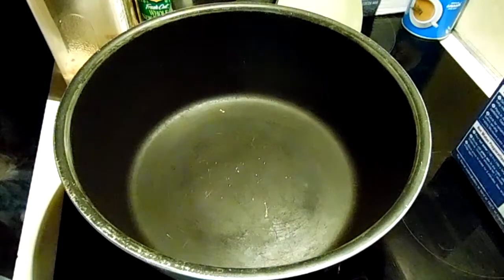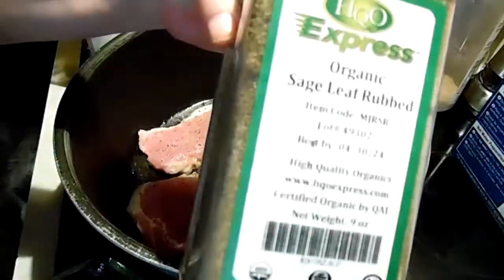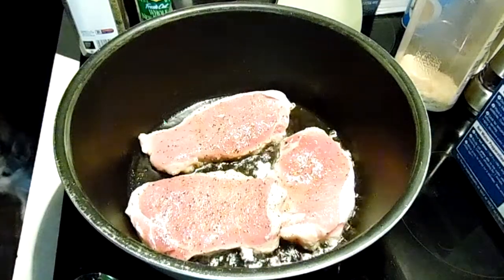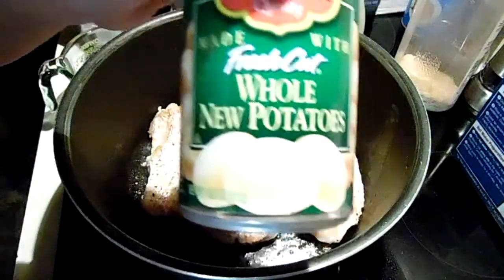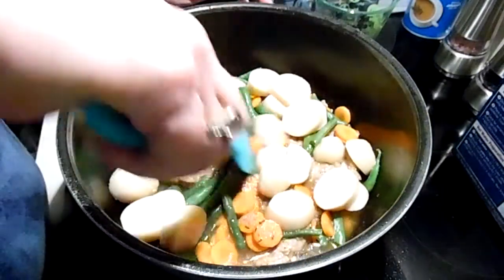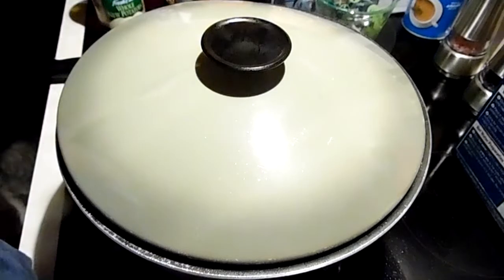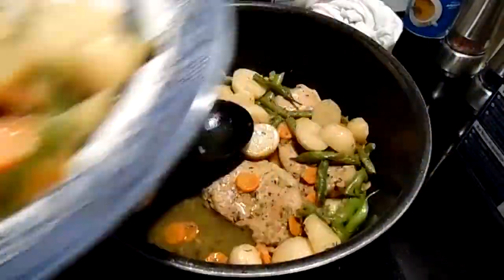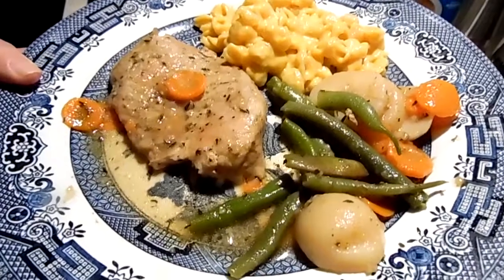Prepper Pantry Meal One Pot Meal Grandpas 4 Pork Chops Delish and Easy Peasy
4 chops , bone in are tastier , but any will do
2 tbsp dry minced onion
1/2 tsp sage
1/2 tsp thyme
1 beef cube
1 cup hot water
1 pkg frozen green beans , or canned drained
1 cup thinly sliced carrots , or canned drained / or frozen
1 can whole potatoes or sliced drained

salt and pepper meat , add a tbsp or so of oil to hot pan
brown pork chops
add cube to 1 cup hot water to dissolve , then mix in herbs and onion , add to chops after browned and cover , let simmer 20 min , add veggies let simmer 20 more min and enjoy